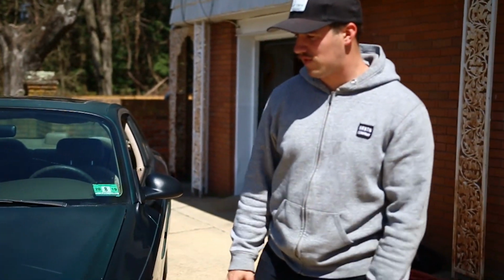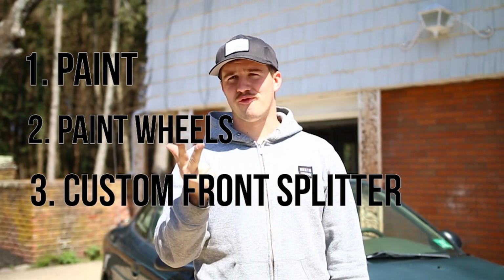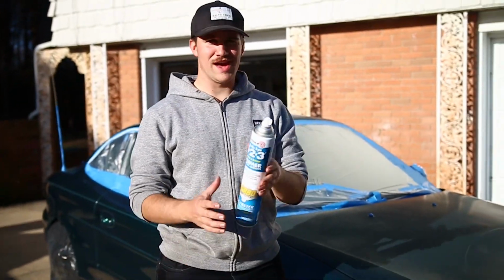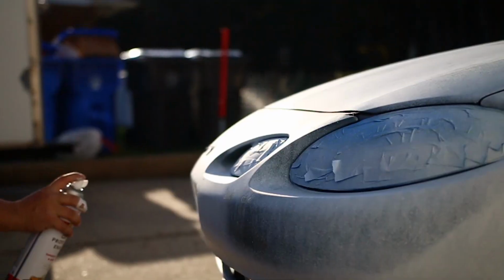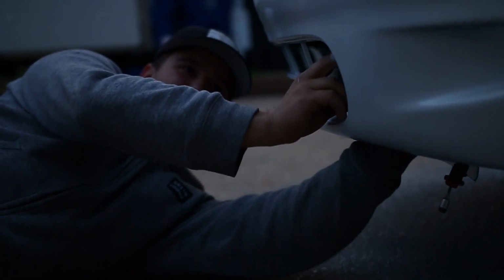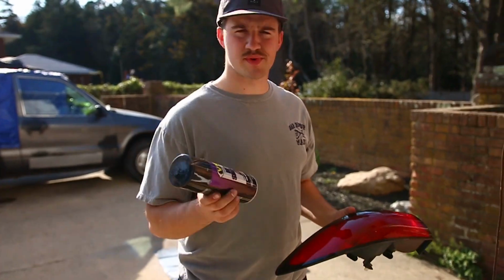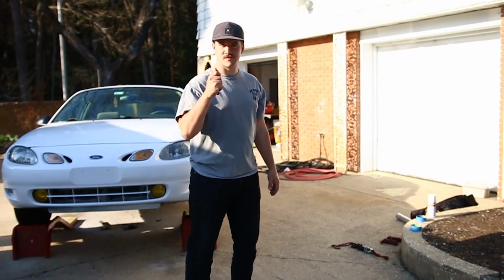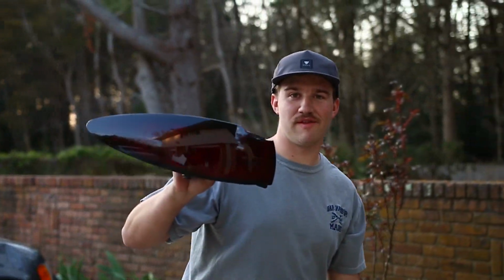$200 Car Transformation 24 Hour Challenge!!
Intro clip graphic design by @debowskidesigns